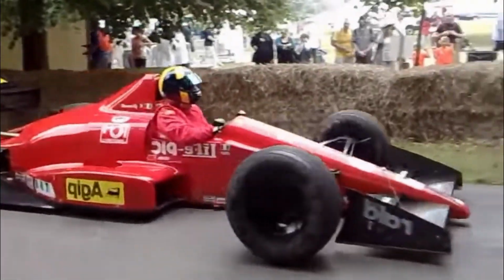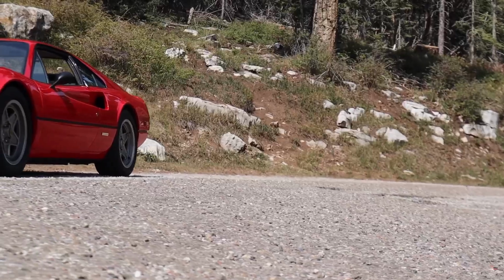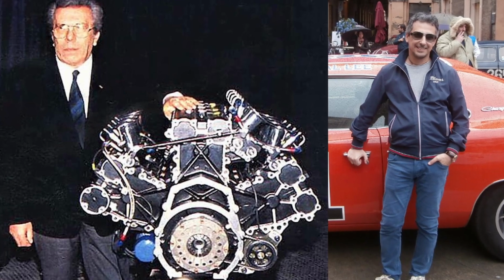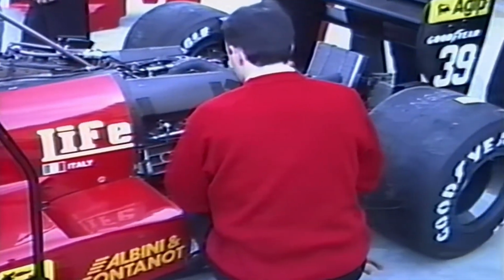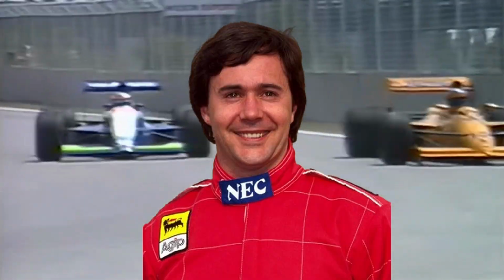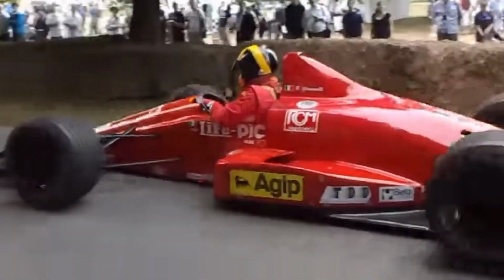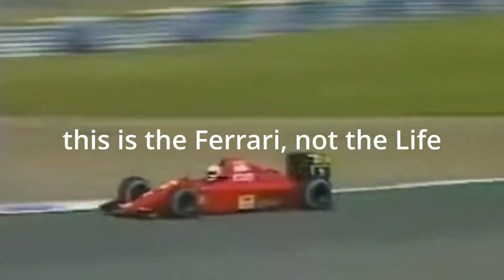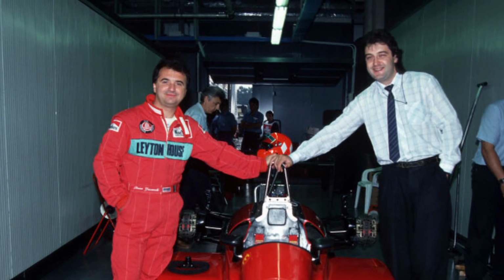The car so slow it wasn't allowed to race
Today we're diving into the worst Formula 1 car that has ever been made, the 1990 Life L190.
From conception all the way to the end, the Life L190 would fail to qualify for every event it tried to enter, and its an incredible story.